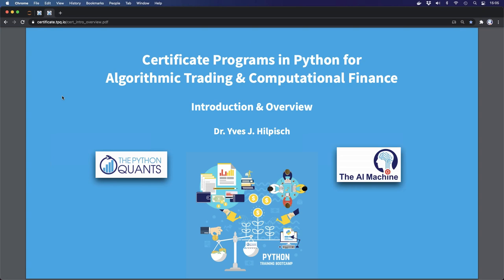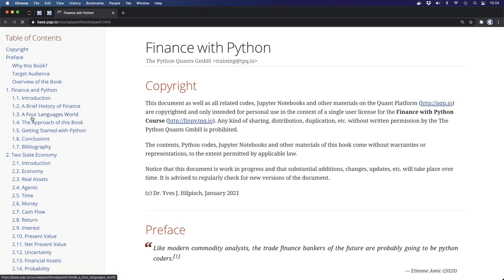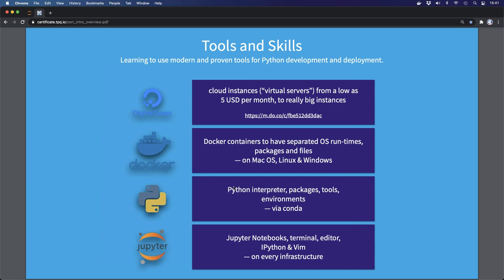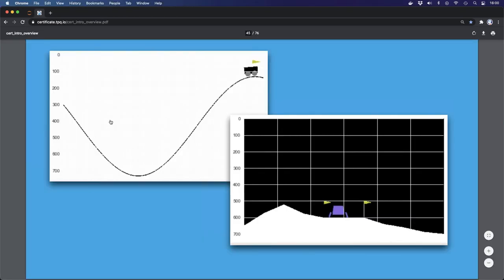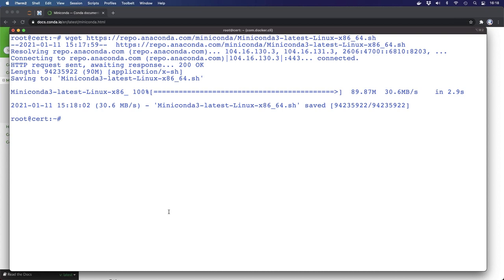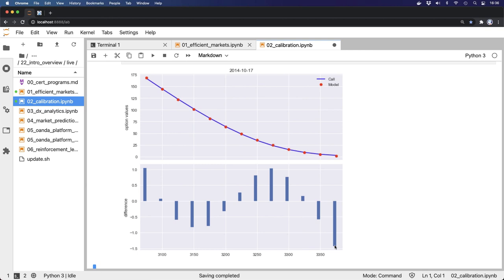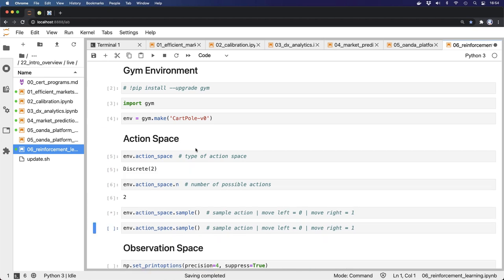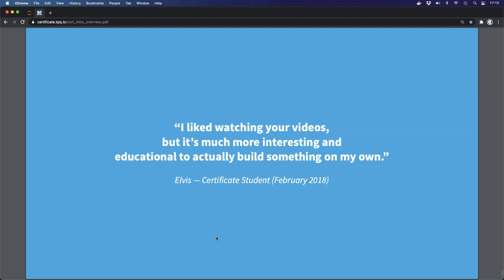University Certificates in Python for Algorithmic Trading & Computational Finance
This is the Introduction & Overview session of the Certificate Programs cohort which started on 11. January 2021. Learn Python for Data Science, AI, Machine/Deep Learning, Finance, Algorithmic Trading, Computational Finance. 16-week intensive online program. University Certificate!